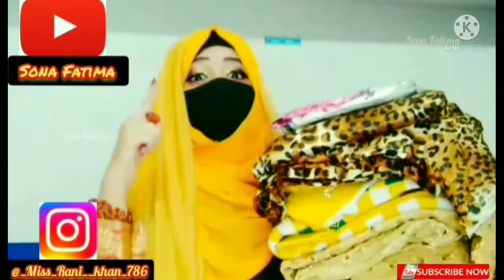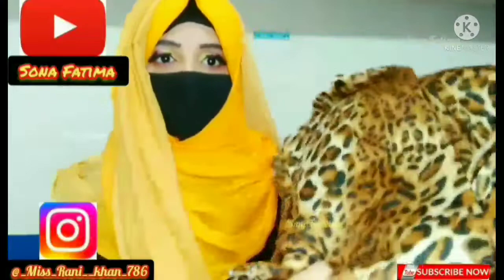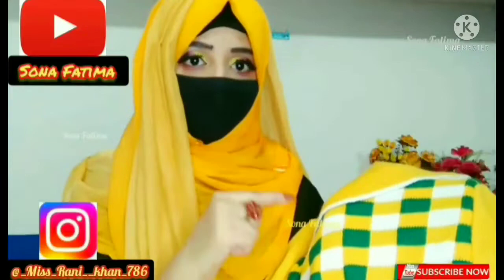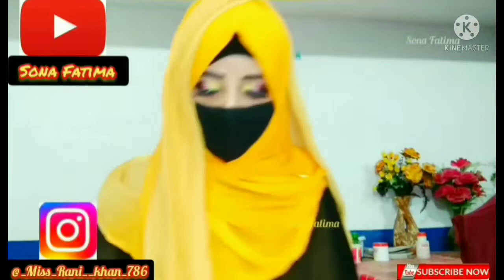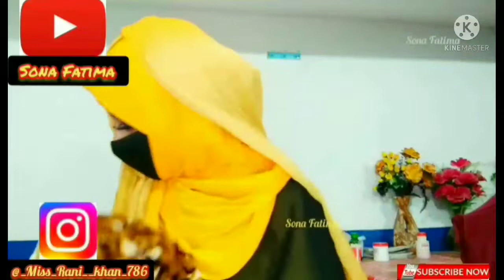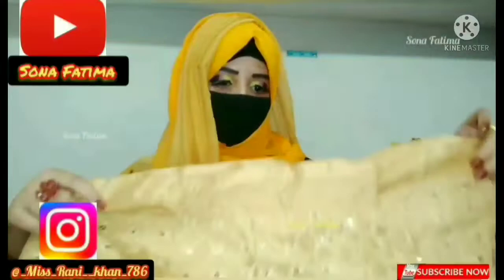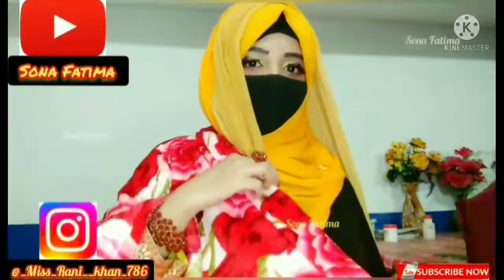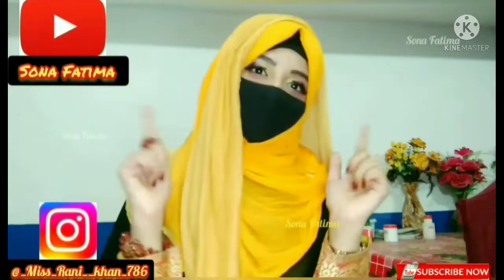Flipkart Winter Fashion Haul ll Trendy Clothes At Cheapest Price ll Hijabi Queen Sona Fatima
Assalamu Alaikum
 full coverage Hijab style with niqab.

I am back with another tutorial and I hope you all like it. This is my new niqab tutorial. It is very easy to wear yet very stylish.
please comments me which kind of hijab,niqab tutorial you went. I try to my best level.

😊👉 Hijabi Queen Sona Fatima
bridalHijab weddingHijab haldiceremonyHijab mehandiHijab collegewearHijab partywearHijab schooltimeHijab dailywearhijab amazinghijab simpleHijab easyhijab popularHijab bridalshort bridalHijabshort simpleshort easyhijabshort trendingHijabshort superhitHijabshort mosttrendingHijabshort onepinkHijab short#easy and simple Hijab short college Hijab short hair step daily wear Hijab short partywear Hijab short hijab short amazing Hijab short most popular Hijab short college wear Hijab # niqab tutorial # Hijab tutorial how to wear stylish Hijab how to wear scarf how to wear easy Hijab how to wear stylish simple Hijab how to wear party wear hijab how to wear 1 pin Hijab how to wear bridal Hijab bridal Hijab tutorial how to wear trending Hijab.